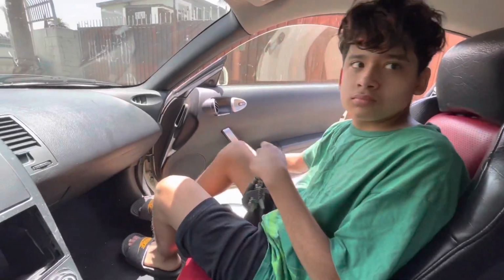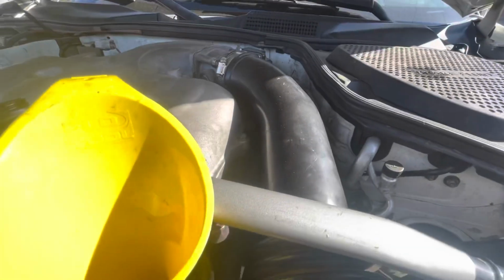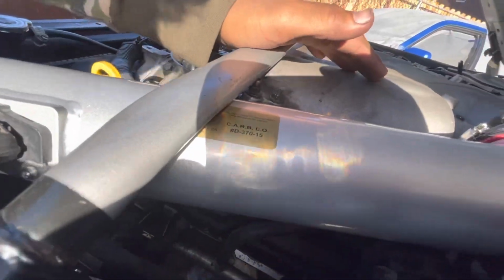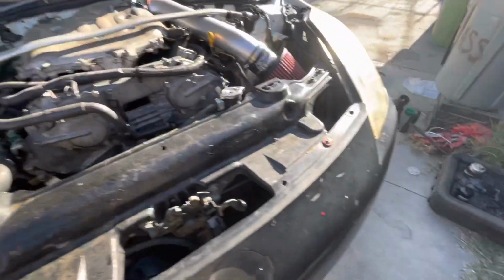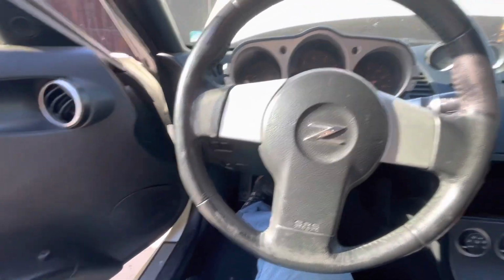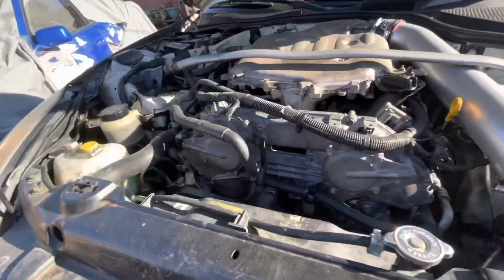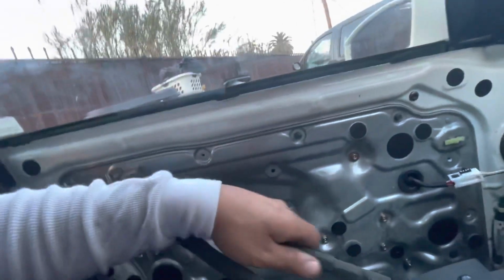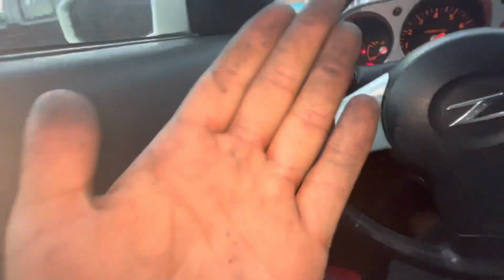350z GETS ITS FIRST MOD + ALOT OF MAINTENCE DONE!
in this video i cover an oil change, serpentine belt replacements, DC Motorsports intake, Window Motor Replacement and i forgot to add that i added my old kyuba shift knob.